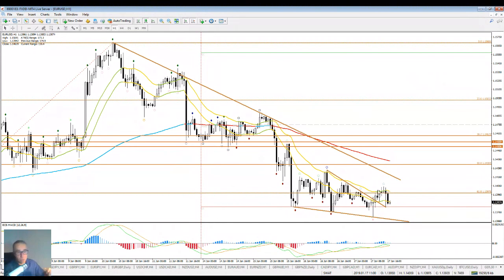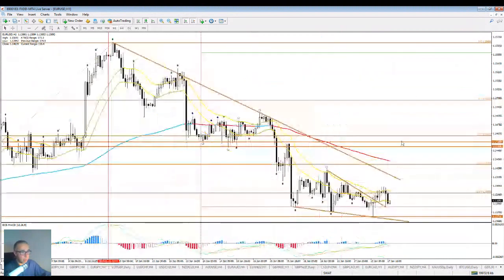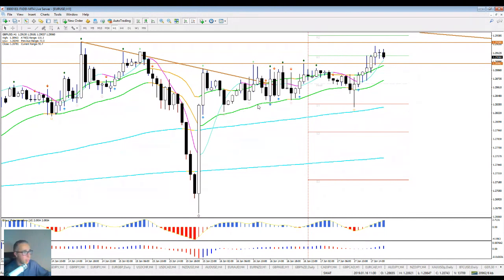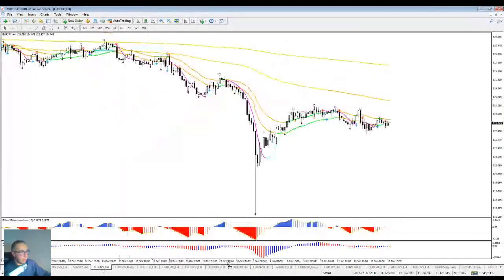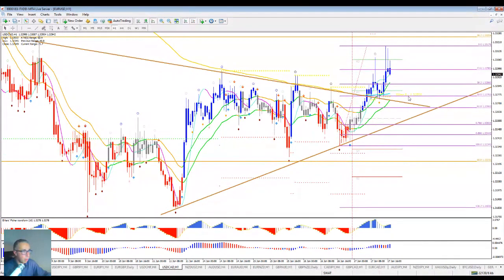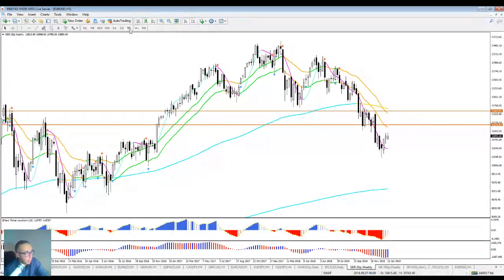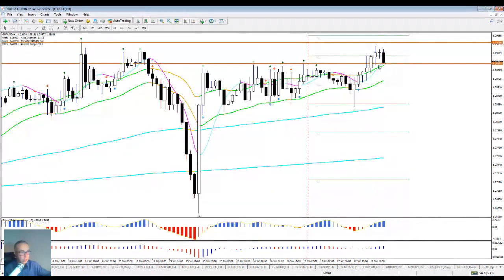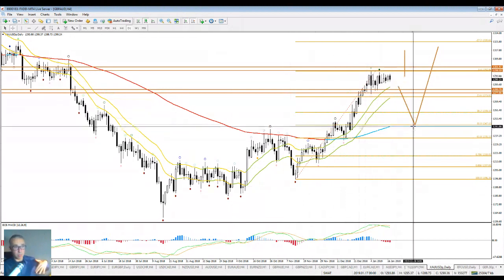Live Trading Session with Chris Svorcik January 17 '19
The EUR/USD is expecting a bullish reversal but price needs to break above 1.14 and 1.1450. The GBP/AUD seems ready for a bullish retrace and continuation and Chris dicusses his levels for entry, SL and target. The webinar also discusses the GBP/USD, NZD/USD, Gold, Bitcoin, S&P 500, and DAX.